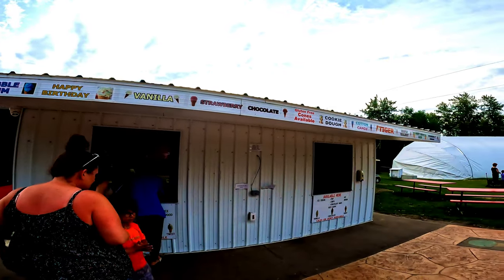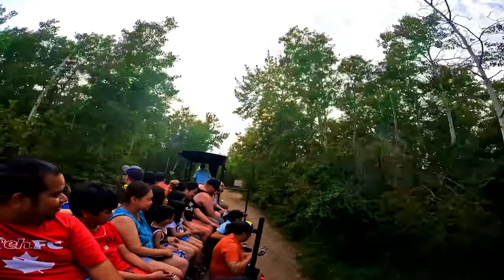Place, Art and Food (PAF) Ol’ Macdonald Camping Edition